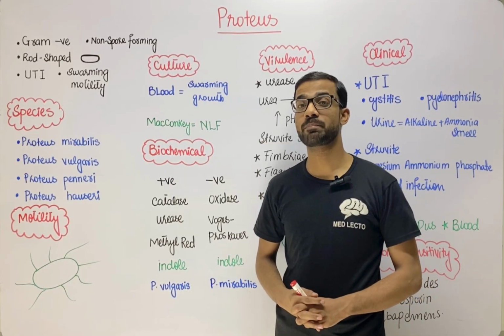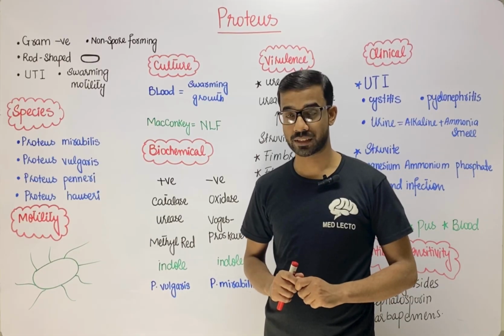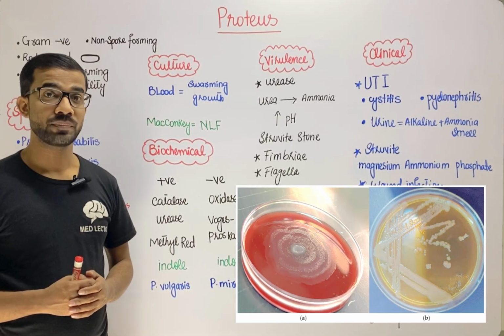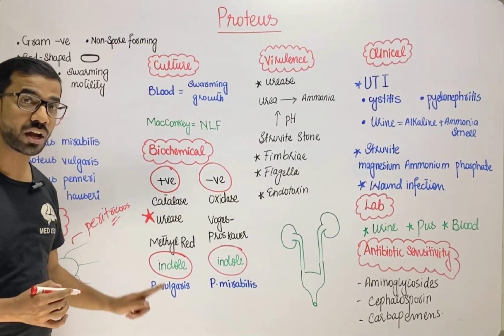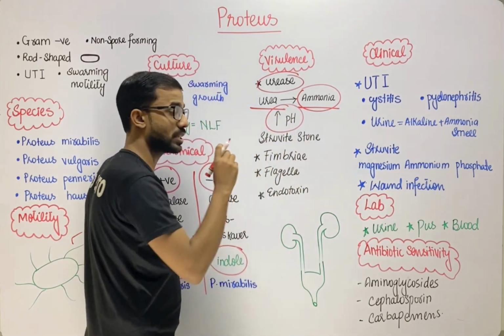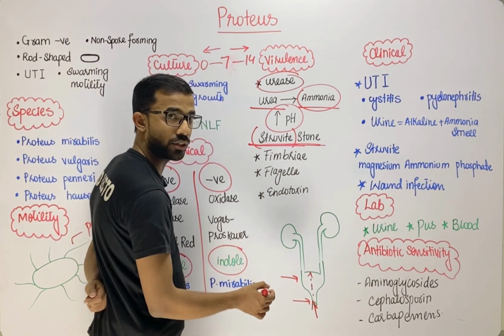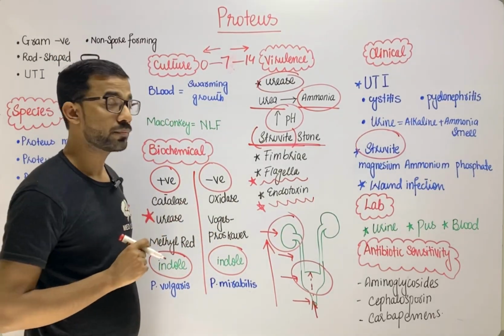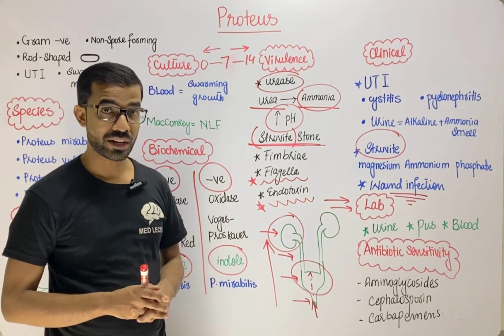Proteus Species: Morphology, Culture, and Clinical Significance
In this video, we explain Proteus bacteria in a simple and easy-to-understand way. Proteus is a Gram-negative bacterium commonly associated with urinary tract infections (UTIs) and other clinical infections.

This lecture covers:
 • Introduction to Proteus species
 • Important species (Proteus mirabilis, Proteus vulgaris)
 • Morphology and Gram staining
 • Swarming motility (a key identifying feature)
 • Culture characteristics and biochemical tests
 • Clinical importance and role in UTIs
 • Basic laboratory diagnosis